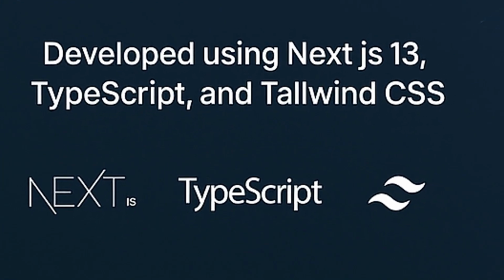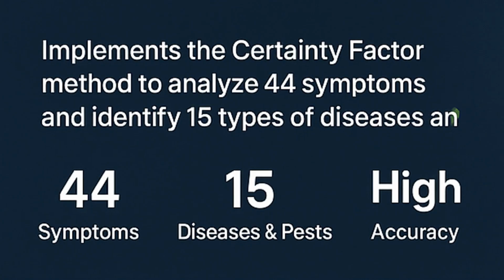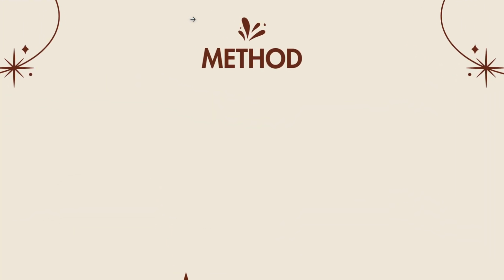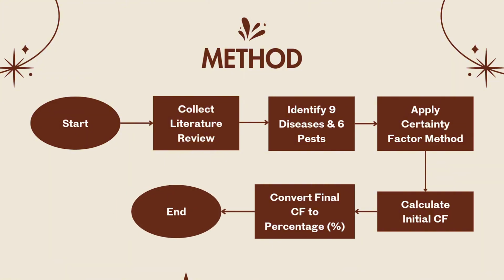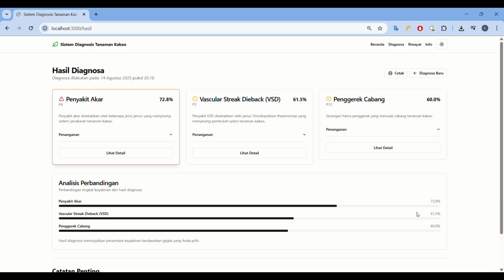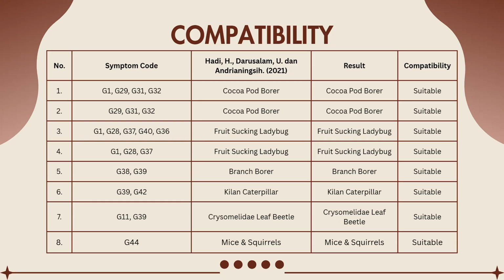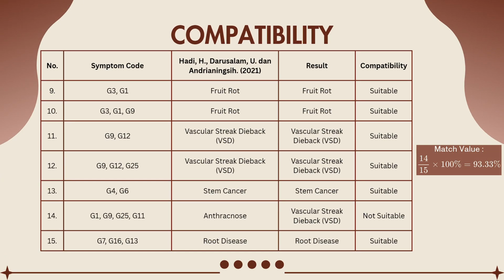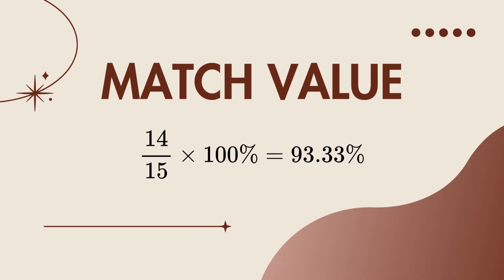i-JaMCSIIX 2025 | JM25_234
"Synergy of Technology and Agriculture Through the Development of A Web-Based Expert System For Cocoa Disease Diagnosis Using the Certainty Factor Method"

Presented by JM25_234

Team Members :
Kevin Jieventius Yanto
Moh. Ali Akbar A.Dg Matona
Musdalifa
Juni Wijayanti Puspita

A web-based expert system using the Certainty Factor method to detect 9 cocoa diseases and 6 pests with up to 93.33% accuracy. Accessible anywhere, it combines expert knowledge and farmer input for quick, reliable diagnoses and treatment advice.